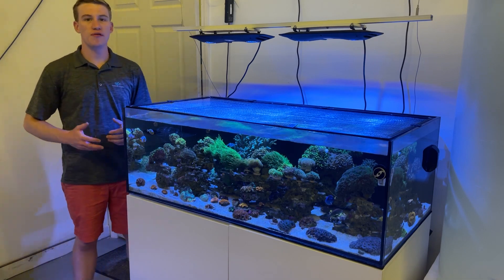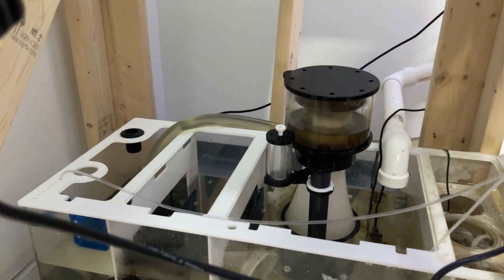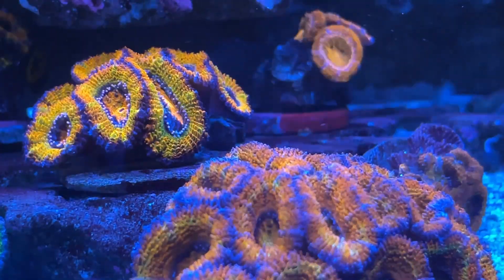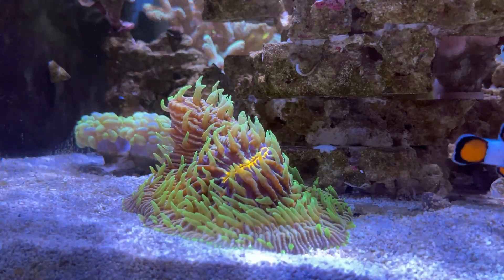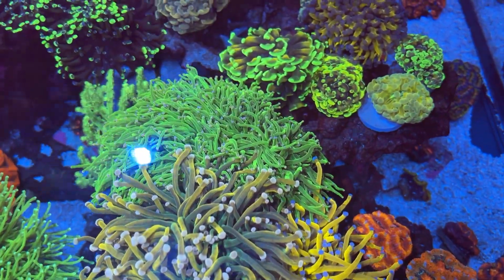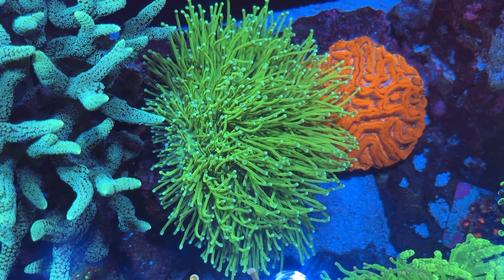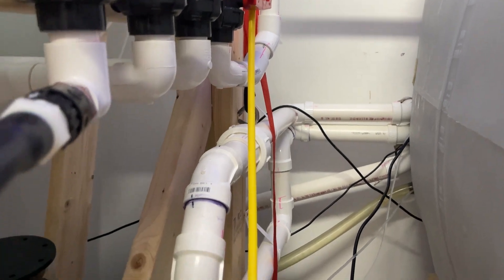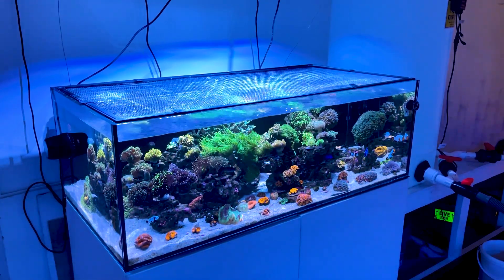My Favorite Reef Tank!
Check out this tour of our 80 gallon display where I show off all the corals and equipment that keep this beautiful tank looking great!